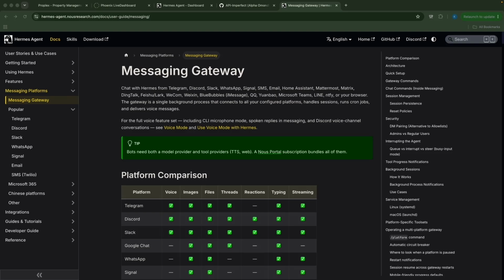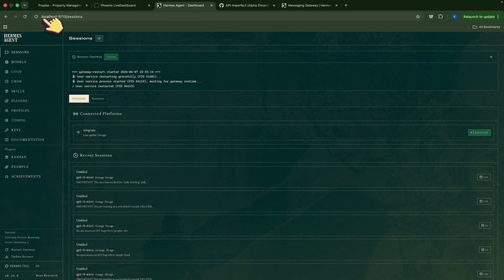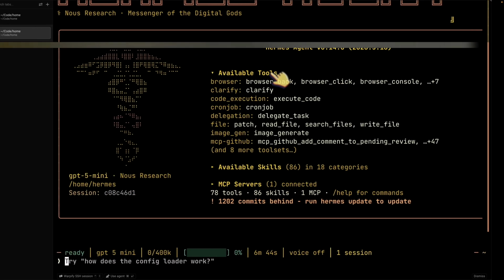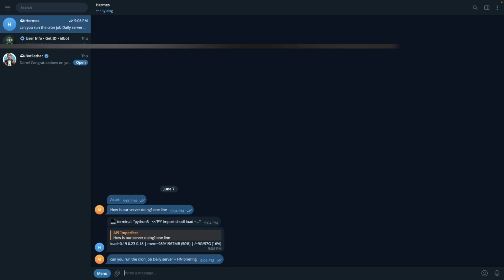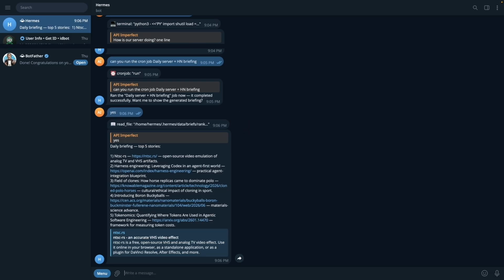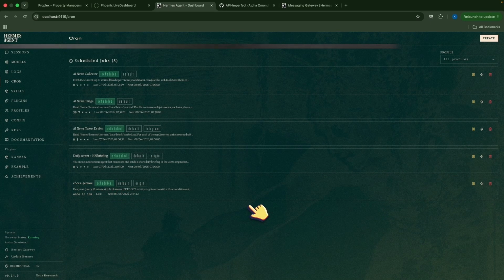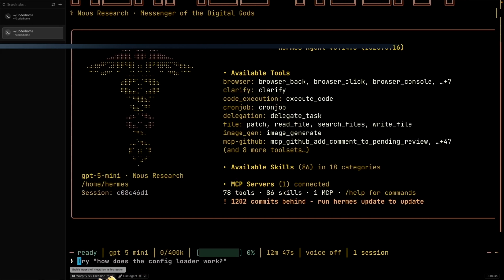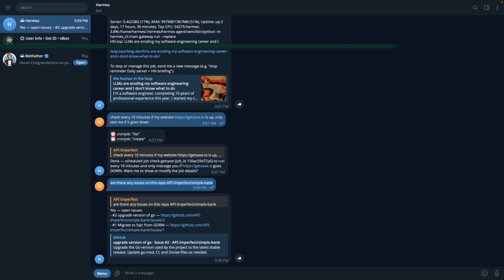Build an AI Agent That Runs 24/7 and Texts You a Morning Briefing (Server, Cron, Memory)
Build a personal AI agent that runs 24/7 on a cheap VPS you fully control. One you can text from Telegram and watch it work in a private web dashboard.By the end, it wakes up before you do and texts you a morning briefing: your server's health, what your overnight jobs did, what's new in its memory, and one thing worth doing today.

You will go from an empty Linux box to a hardened, always-on agent powered by Hermes. By the end, it wakes up before you do — gathering a daily briefing on its own about your servers state of affairs and texting it to your phone.

What you'll build:

• A personal AI agent running 24/7 on a low-cost VPS (~$6/month)
• A hardened Linux server: key-only SSH, firewall, fail2ban, auto security updates
• A Telegram bot connection so you can message your agent from anywhere
• A private web dashboard (over SSH tunnel) to watch sessions, memory, and tools
• Custom skills you write yourself — including the daily-briefing skill that powers the morning text
• MCP integrations — wire up GitHub and manage issues straight from Telegram
• Plain-English cron automations chained into multi-stage pipelines
• Persistent memory and a personality that carry across sessions
• A capstone: a self-running daily briefing delivered to your phone every morning

Requirements: basic command-line comfort, a low-cost VPS, an LLM provider key (OpenAI, Anthropic, or an open source option), and a Telegram account. No prior agent experience needed.

Stop renting your AI. Build one that's always on, answers from your pocket, and lives on a server that's yours.